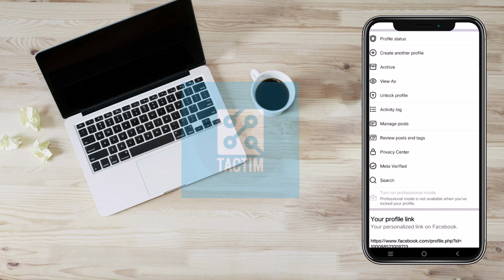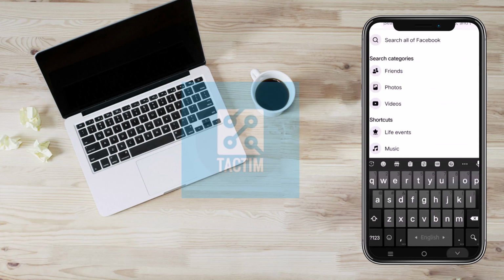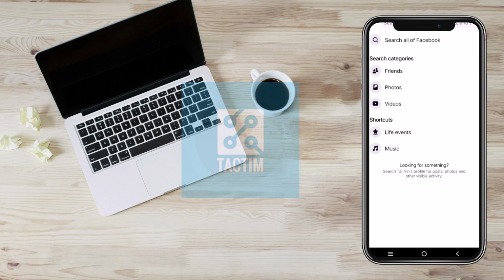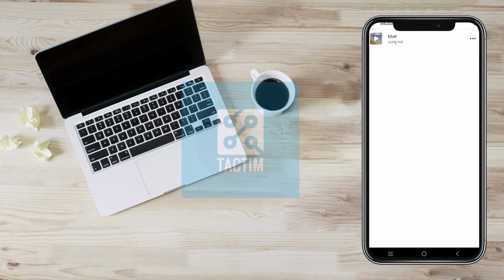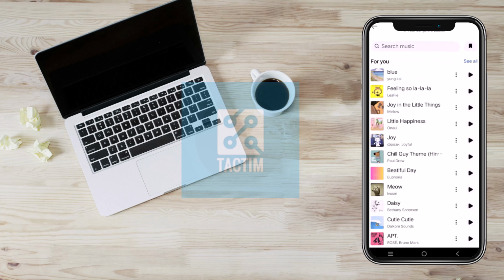How to Set Song on Facebook Profile 2025